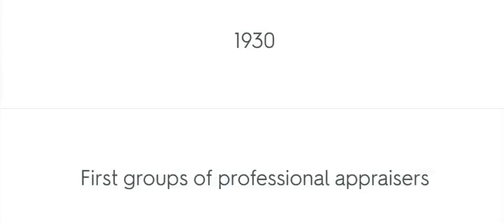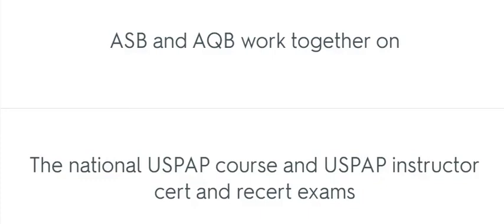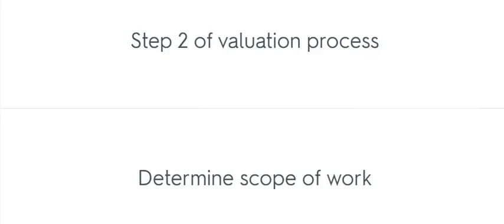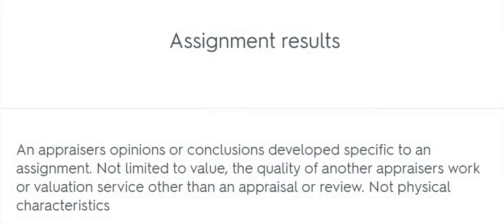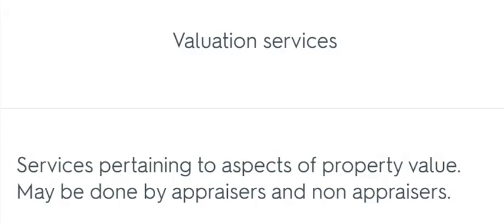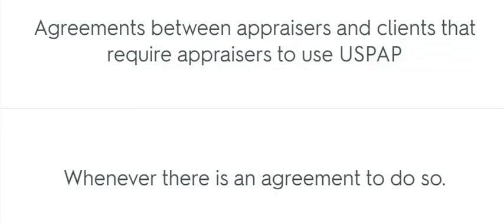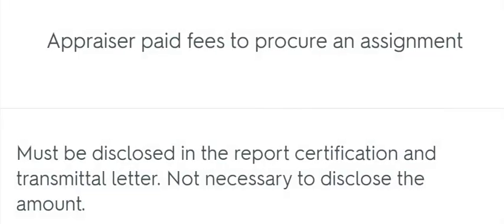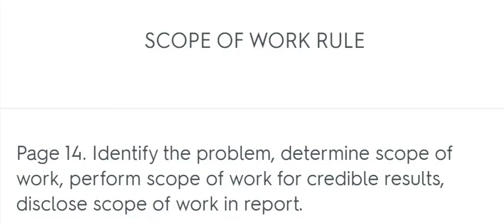USPAP Appraisal Exam Audio Study Guide Part 1 of 2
I wanted something to help me study for the Real estate appraisal exam while I was out driving!  There was nothing out there, so I made my own!

PLEASE "LIKE" AND COMMENT ON MY VIDEO SO YOUTUBE WILL SHOW IT TO OTHER APPRAISAL TRAINEES!  Thanks

Good luck becoming an appraiser!